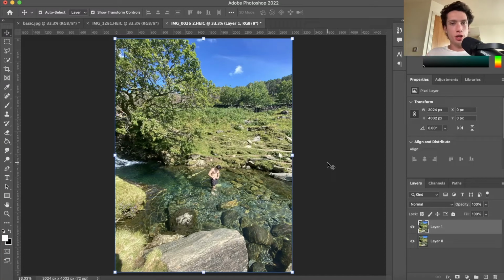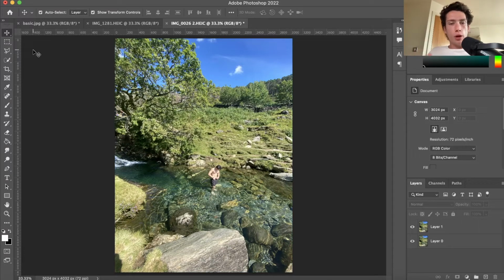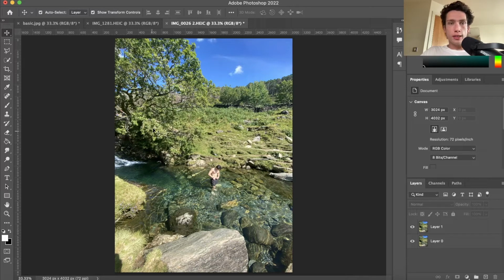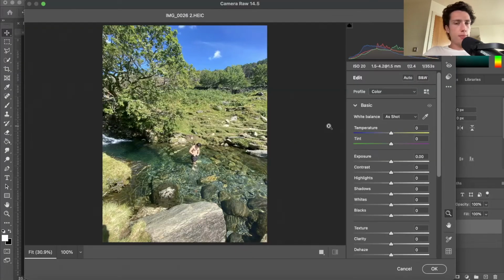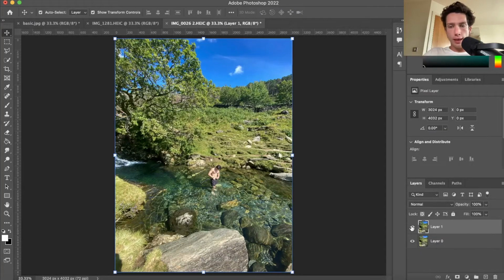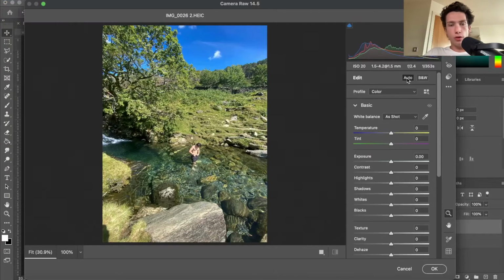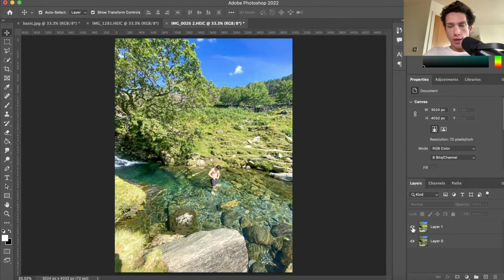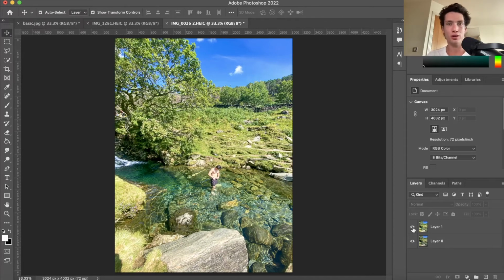How to edit the PERFECT Instagram Photo In Photoshop Easily as a Beginner 2023! (1 Click only!)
How to Edit Outdoor Photos for Instagram In Photoshop Easily 2023! It takes 1 click to edit the perfect photo in adobe photoshop. A beginner can easily do this using camera raw filter and today I show you how to do it. This easy tool is perfect for people wanting to make their Instagram pictures pop especially if they have been taken outdoors in nature

INVESTING/MAKING MONEY:
⮕💷 ✈️ And for those who are similar to me & like Making Money quickly, for free, take a look at these referral bonuses! You can earn up to £250 by signing up using my links! There's also a video explaining everything on the Link!
⮕💎💰Simply Sign up and Take Surveys right now to start earning money In The UK using “Oh My Dosh”